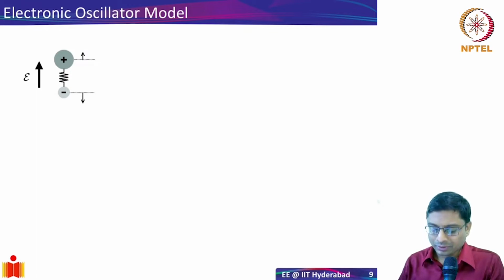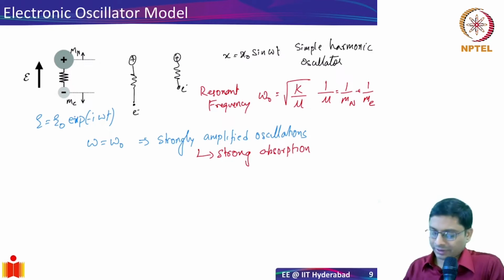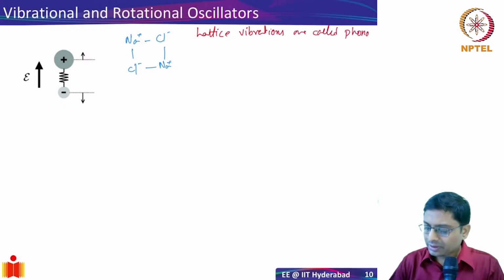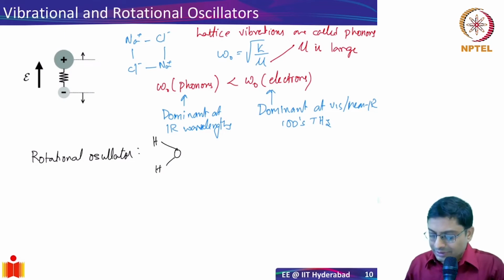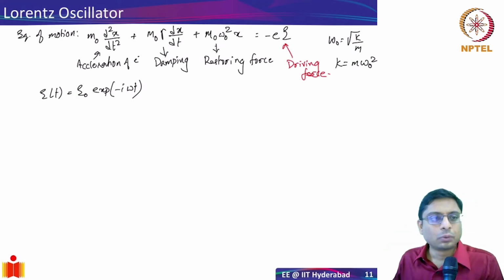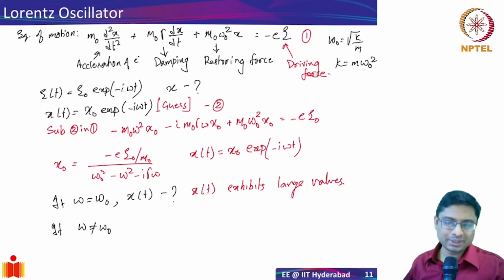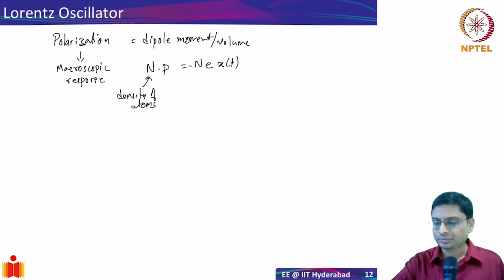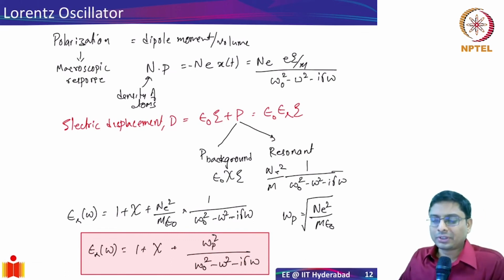Lecture 8: Lorentz Model